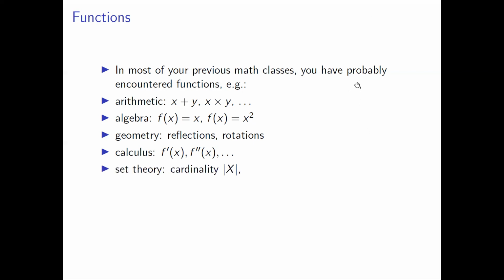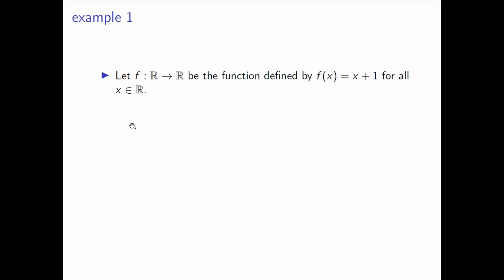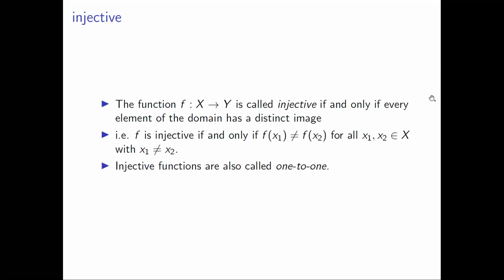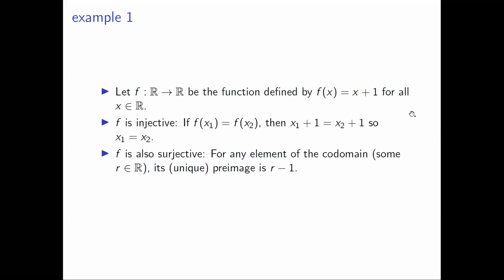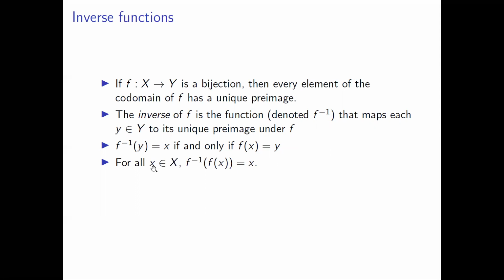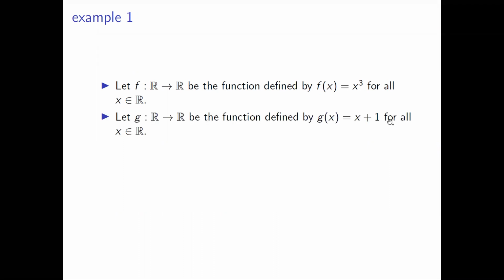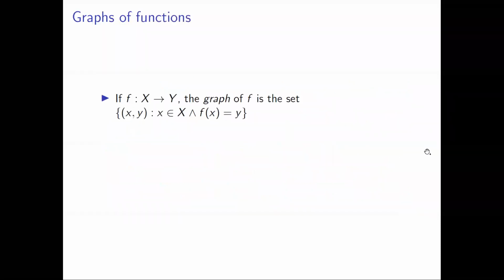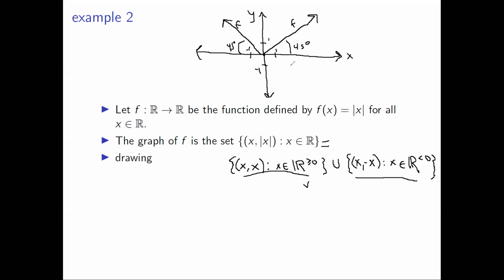Functions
definition, domain, codomain, image, preimage, injective, surjective, bijective, inverse, composition, graph